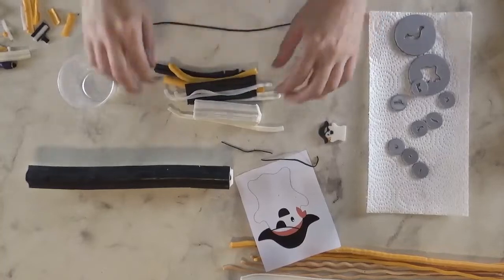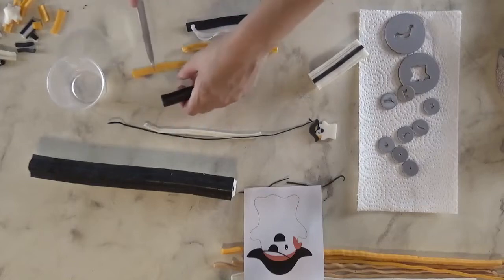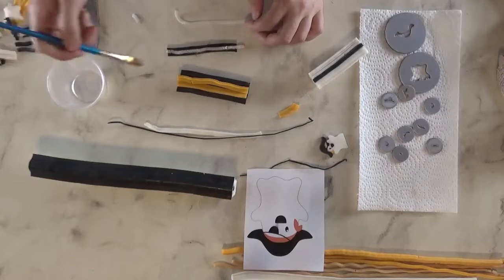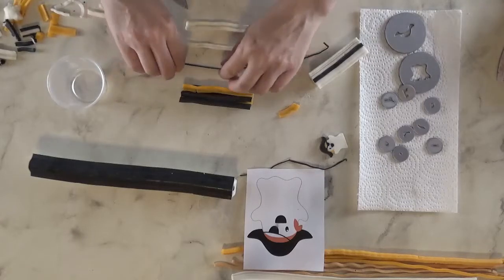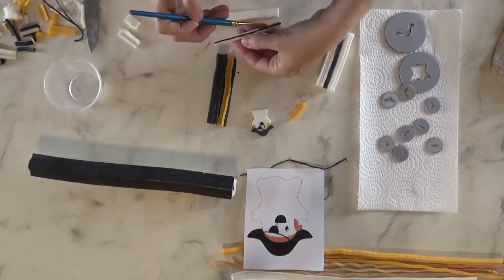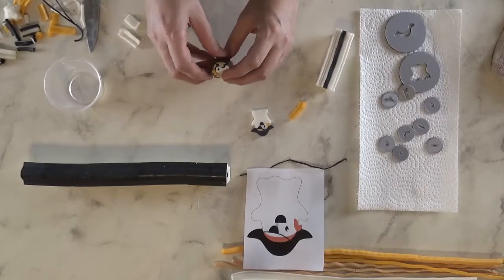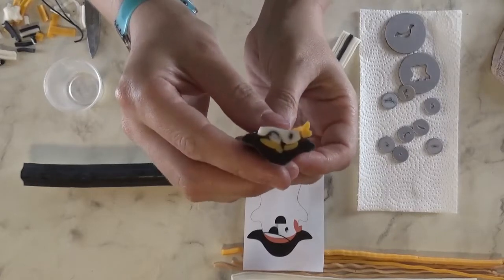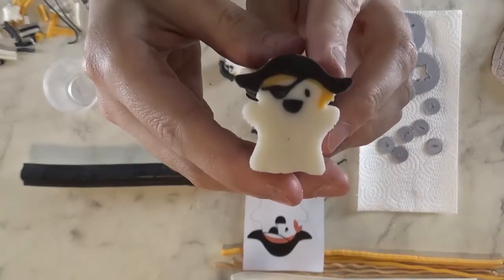How to Assemble the Ghost Pirate: Soap Dough Extruder Discs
How adorable is this Pirate Ghost Extruder Discs set!?  So cute! And also probably the hardest disc set up made to date!  It took me a but to figure out the best way to assemble it and so I figured I'd make a video on it making it easier for anyone else brave enough to try it!

0:00 Assembling the Pieces
4:42 Adding the Bandana
6:14 Adding the Eyes
9:03 Adding the Body